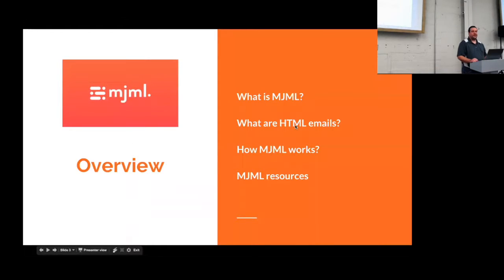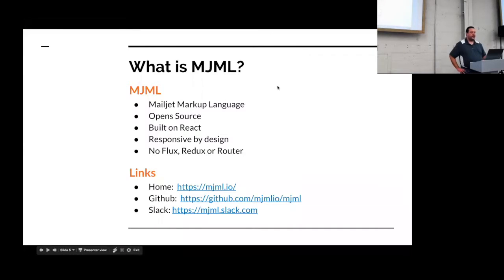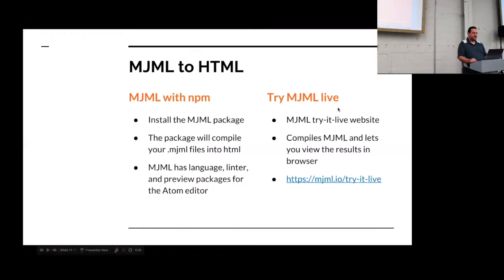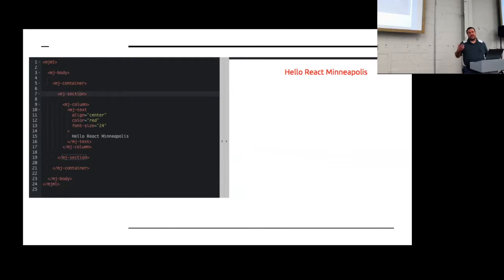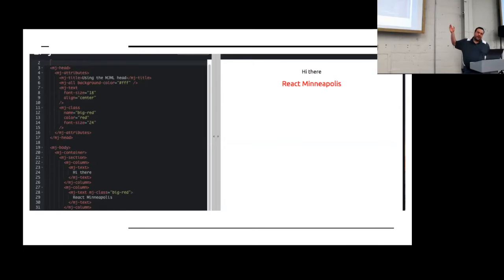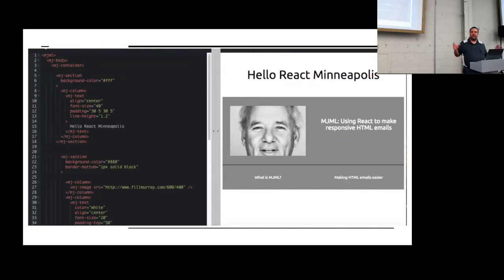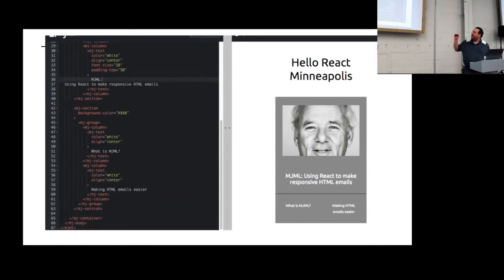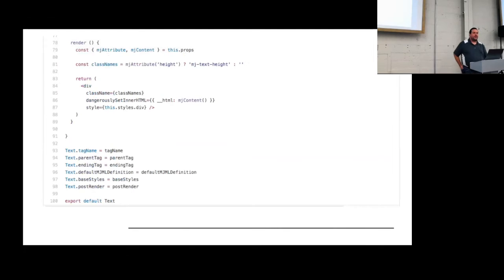MJML, using React for responsive HTML emails by Andrew Eccleston (Feb 16, 2017)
MJML is an open source project built on react to create responsive HTML emails. The talk with discuss the differences between HTML in the browser and a email client. It will also discuss some of the challenges involved in writing HTML emails that work across platforms like different Outlook flavors to Gmail and Apple Mail. The majority of the talk will discuss what I learned playing with MJML and the different tools and resources the MJML project has created.